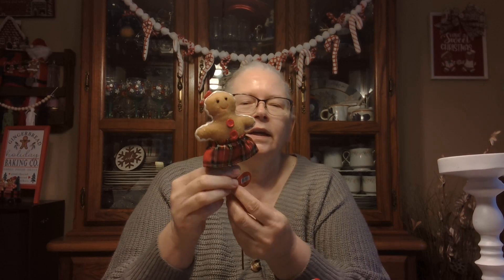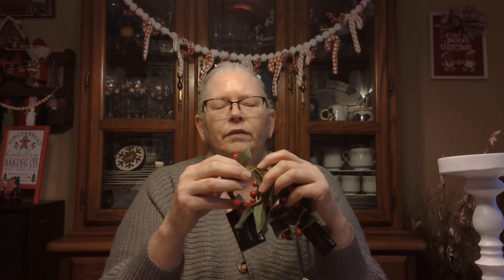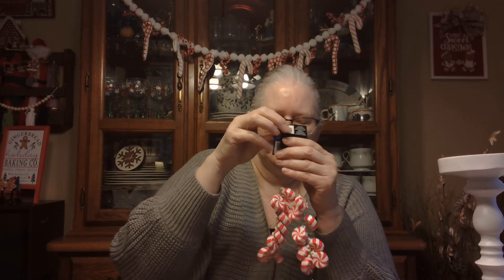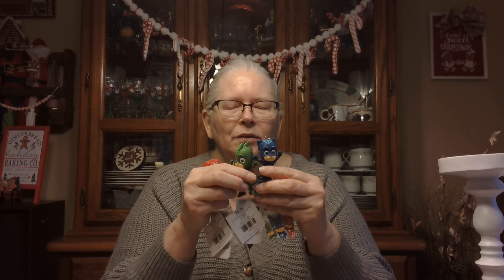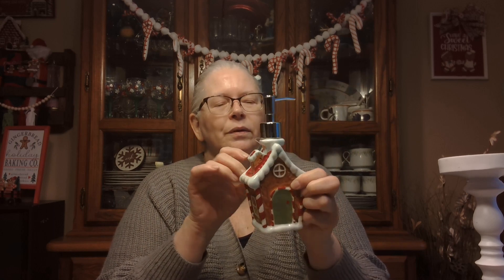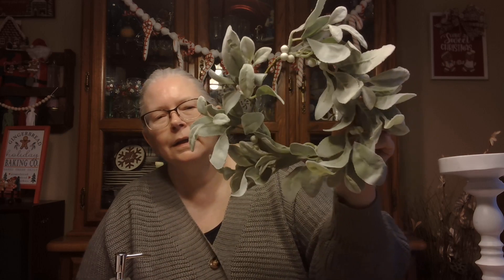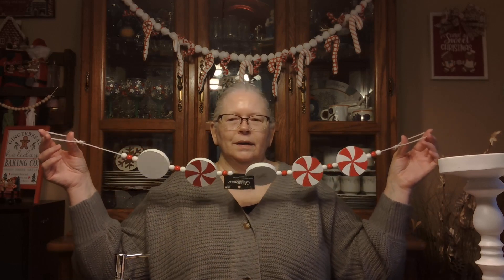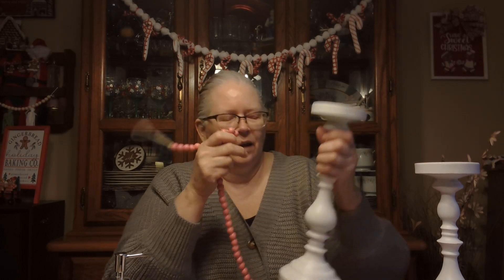Hobby Lobby Clearance Haul!